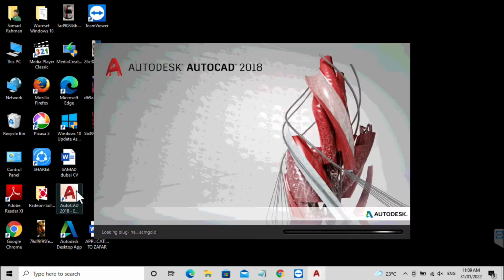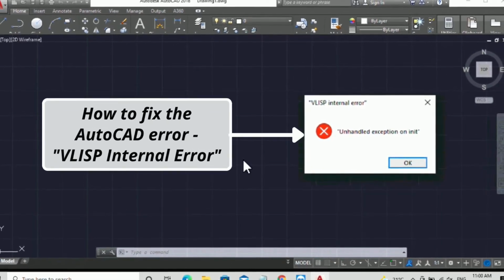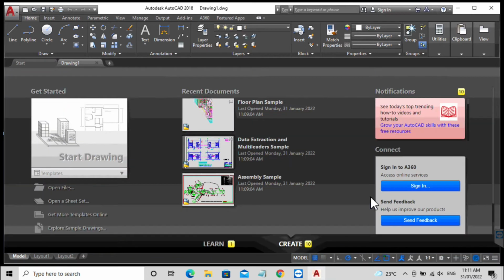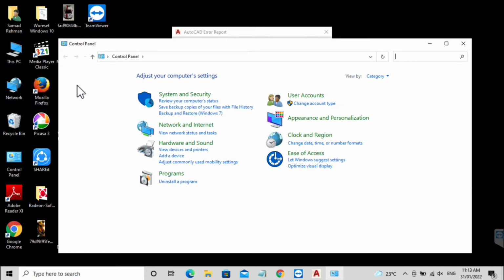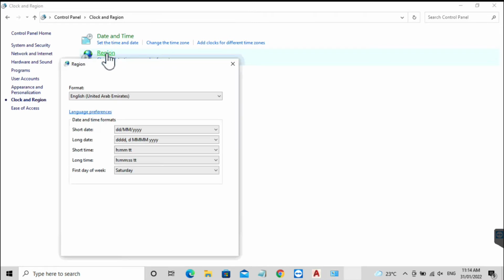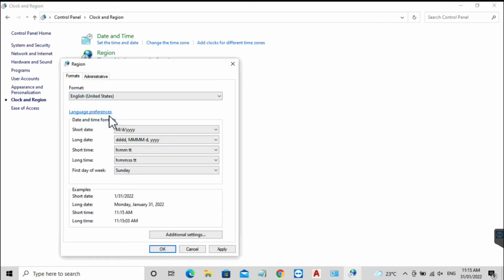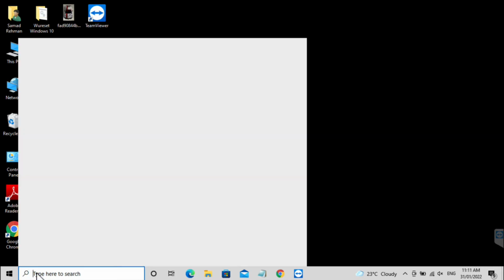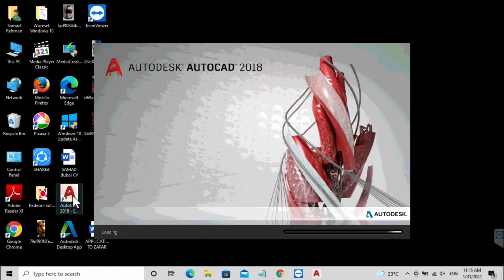How to fix the AutoCAD error – VLISP Internal Error (Unhandled exception on init)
Hello Friends,

My name is  @DipakVarsani . This video will answer your all the queries like;

1) How to fix the AutoCAD error – VLISP Internal Error (Unhandled exception on init)?
2) How to fix the autocad error?
3) How to fix vlisp internal error?
4) How to fix unhandled exception on init error?
5) How to fix the AutoCAD error – vlisp internal error?
6) How to fix vlisp internal error - unhandled exception on init?
7) How to solve autocad vlisp internal error?

How to fix the AutoCAD error – VLISP Internal Error
We have three solutions to fix this error. You need to try each solution until it fixes your problem. First, try solution-01. Solution -01 is most effective than the other two but those two can fix the problem if solution-01 will not work.

VLISP Internal Error Solution – 01:
1) Close the error dialogue box and AutoCAD.
2) Open Control Panel on your computer.
3) Click on Clock and Region in the control panel. Sometimes you may see the direct Region option in the control panel. It depends on the icon arrangements.
4) Click on the Region option and it will open a Region dialog box.
5) Select the English (United States) option in the formate dropdown list and click on Ok.
6) This will fix the AutoCAD error. It does not, try Solution – 02.

VLISP Internal Error Solution – 02:

1) Close the error dialogue box and AutoCAD.
2) Go to the Check Windows update option on your computer.
3) Check for updates.
4) Install any new updates and restart your computer.
5) This will fix the AutoCAD error. If does not, try Solution – 03.

VLISP Internal Error Solution – 03:

If Solution – 01 and 02 does not work then try to see for latest version of AutoCAD. For example, if you are facing this problem for AutoCAD 2018 then try to use AutoCAD 2019 or 2020. In short, this kind of error could be result of old versions of AutoCAD on new and updated windows operating system.

00:00 Intro
00:35 How to fix the AutoCAD error - VLISP Internal Error by changing region?
01:20 How to fix the AutoCAD error - VLISP Internal Error by installing all the windows updates?
02:15 How to fix the AutoCAD error - VLISP Internal Error by installing the latest version of AutoCAD?

The narration and all the illustrations were created by Mad About Construction.